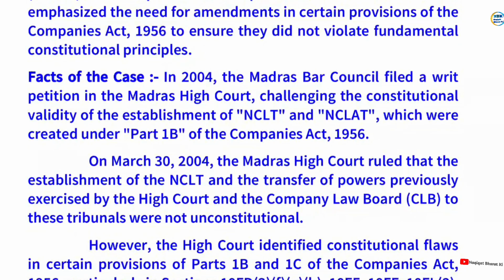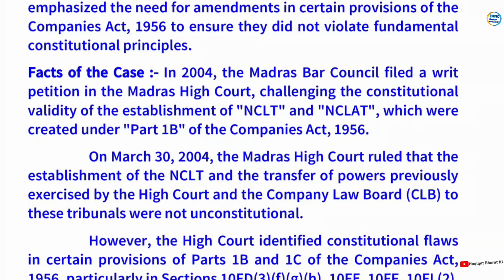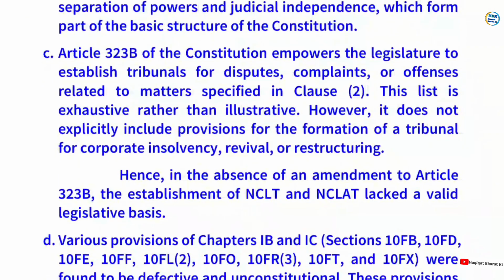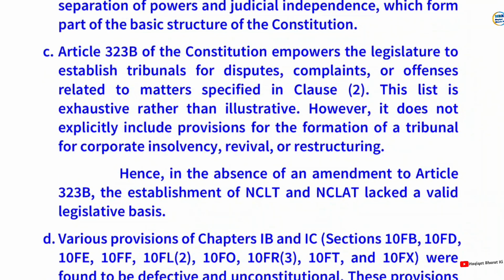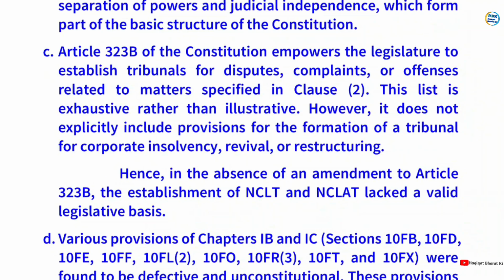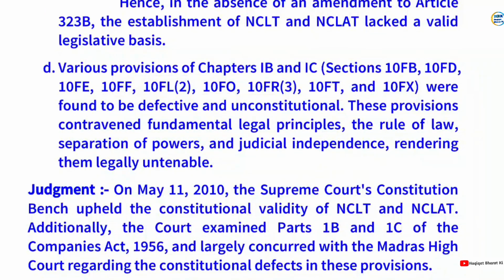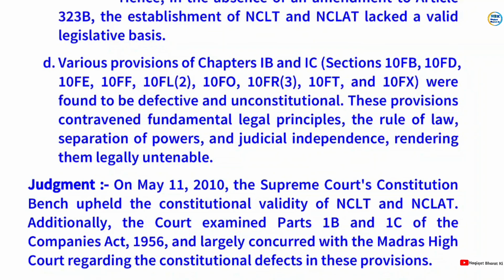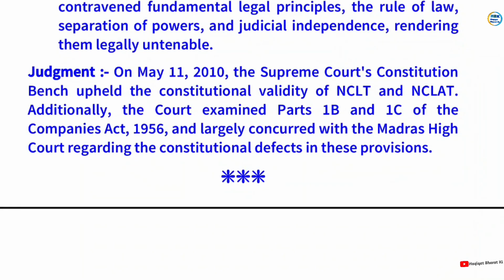UOI Vs.R.Gandhi President Madras Bar Association, AIR (2015) SC 1571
Describe the facts and principles laid down in the case of UOI Vs.R.Gandhi President Madras Bar Association, AIR (2015) SC 1571.

Ans :- Petitioners: Union of India
Versus
Respondent: R.Gandhi

Reference: AIR (2015) SC 1571

Subject Matter of the Case :- This case pertained to the constitutional validity of the 'National Company Law Tribunal (NCLT)'and the 'National Company Law Appellate Tribunal (NCLAT)'. The Supreme Court upheld their establishment but emphasized the need for amendments in certain provisions of the Companies Act, 1956 to ensure they did not violate fundamental constitutional principles.

Facts of the Case :- In 2004, the Madras Bar Council filed a writ petition in the Madras High Court, challenging the constitutional validity of the establishment of "NCLT" and "NCLAT", which were created under "Part 1B" of the Companies Act, 1956.

On March 30, 2004, the Madras High Court ruled that the establishment of the NCLT and the transfer of powers previously exercised by the High Court and the Company Law Board (CLB) to these tribunals were not unconstitutional.

However, the High Court identified constitutional flaws in certain provisions of Parts 1B and 1C of the Companies Act, 1956, particularly in Sections 10FD(3)(f)(g)(h), 10FE, 10FF, 10FL(2), 10FR(3), and 10FT. It observed that these provisions disrupted the constitutional doctrine of separation of powers. Consequently, until these provisions were appropriately amended to rectify the identified flaws, transferring the jurisdiction exercised by the High Court or CLB to NCLT and NCLAT would be deemed unconstitutional.

Appeals :- The petitioners contested the Madras High Court's decision upholding the constitutional validity of NCLT and NCLAT. Conversely, the Union of India opposed the High Court’s ruling that deemed certain provisions of "Parts 1B and 1C" of the Companies Act, 1956 constitutionally flawed. Consequently, both parties appealed the Madras High Court's judgment before the Supreme Court.

Issues in Dispute:-
1. Whether Parliament has the legislative power to transfer the High Courts' traditional judicial functions to a tribunal outside the judiciary.

2. Whether the establishment of NCLT and the transfer of the High Court’s complete jurisdiction over company matters to a tribunal not under judicial control violated the principles of separation of powers and judicial independence, which form part of the basic structure of the Constitution.

3. Article 323B of the Constitution empowers the legislature to establish tribunals for disputes, complaints, or offenses related to matters specified in Clause (2). This list is exhaustive rather than illustrative. However, it does not explicitly include provisions for the formation of a tribunal for corporate insolvency, revival, or restructuring.
   Hence, in the absence of an amendment to Article 323B, the establishment of NCLT and NCLAT lacked a valid legislative basis.

4. Various provisions of Chapters IB and IC (Sections 10FB, 10FD, 10FE, 10FF, 10FL(2), 10FO, 10FR(3), 10FT, and 10FX) were found to be defective and unconstitutional. These provisions contravened fundamental legal principles, the rule of law, separation of powers, and judicial independence, rendering them legally untenable.

Judgment :- On May 11, 2010, the Supreme Court's Constitution Bench upheld the constitutional validity of NCLT and NCLAT. Additionally, the Court examined Parts 1B and 1C of the Companies Act, 1956, and largely concurred with the Madras High Court regarding the constitutional defects in these provisions.